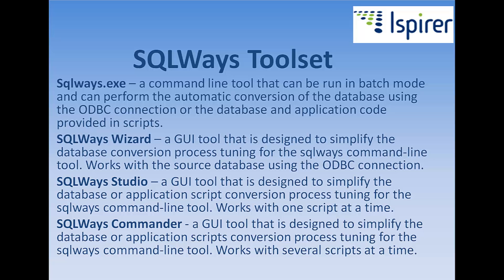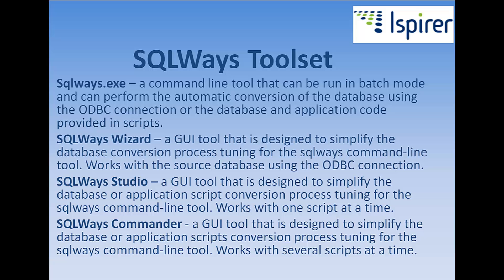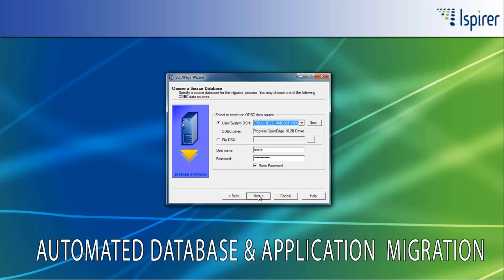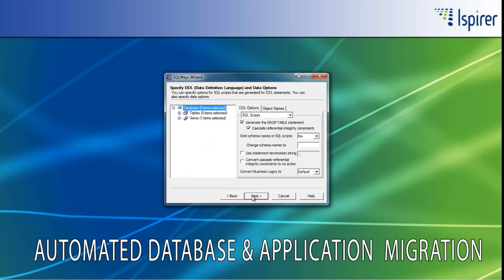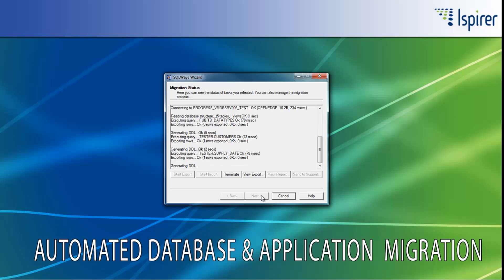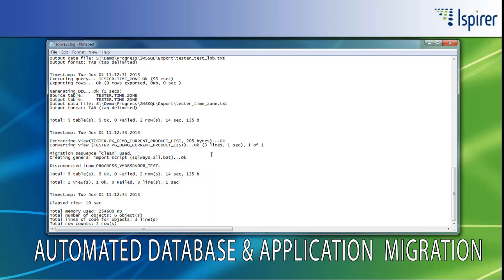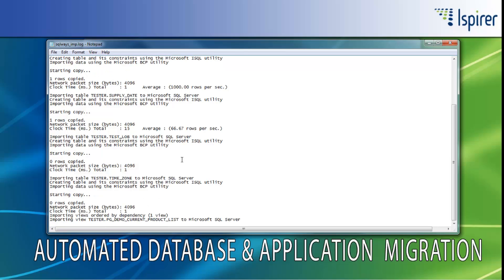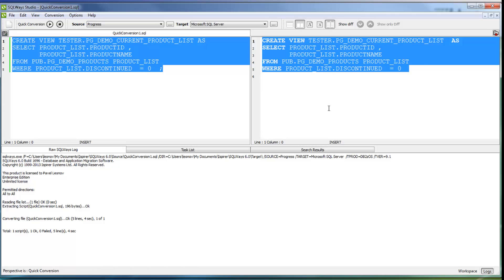Progress to Microsoft SQL Server Database Migration Demo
SQLWays converts 4GL stored procedures, functions, triggers, database schema (DDL) and data from Progress to Microsoft SQL Server.